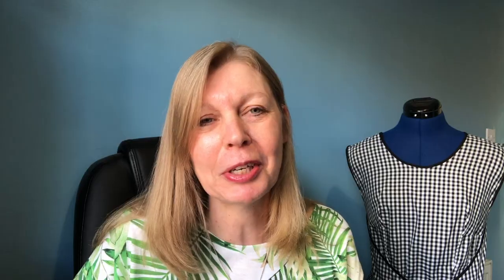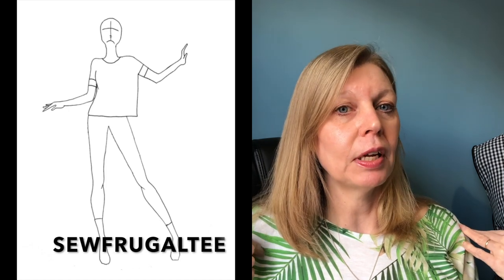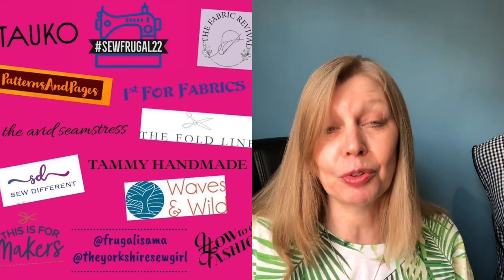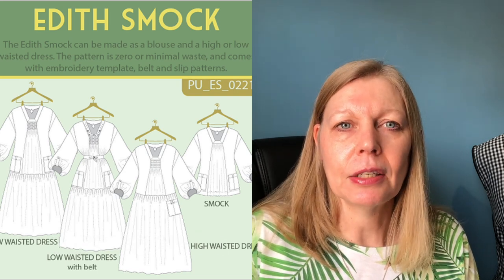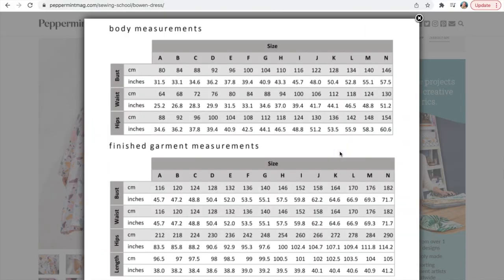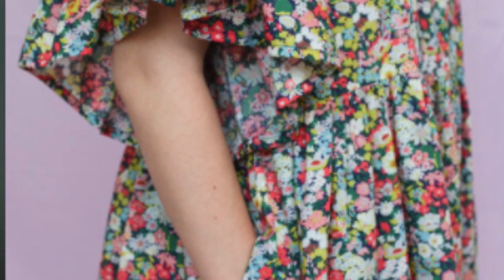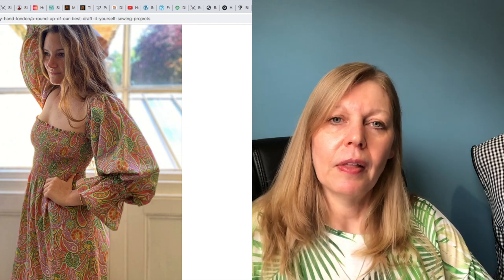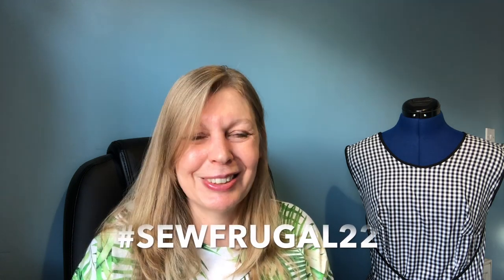SEWFRUGAL22 || Size Inclusive Pattern Ideas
Here's my ideas & plans for Sew Frugal 22 a sewing community challenge which encourages people to find a free pattern & sew a garment from stash fabric during the month of March.
If you're taking part use the SewFrugal22 for your entry on the 31st of March on Instagram & if you want to share your plans use SewFrugalWIP. There's lots of prizes & the challenge is open internationally.

Timestamps & Links
00:00 Introduction
00:19 Guidelines
02:24 Exclusive Free Pattern & Discounts
05:03 Pattern Union
09:25 Bowen Dress: available 10th March 22
12:09 Maya Top & Dress - Daisy DIY
13:14 By Hand London
14:50 BHL Shirred dress tutorial on IG
15:35 Stitch Sisters Dungarees
17:05 Sinclair Patterns Harper Cardigan
17:39 Sinclair Patterns Valley Skater Dress
18:40 Free Sewing.Org
23:24 Sewstainability Blog
23:51 Broad in the Seams Blog
24:24 Sew Natural Dane Blog
24:46 Kama Sewtra Free Patterns